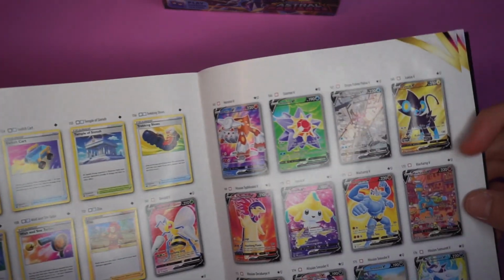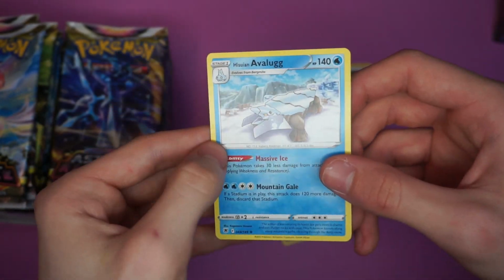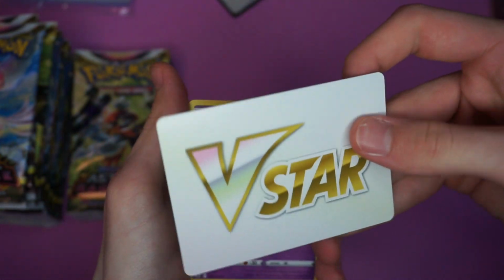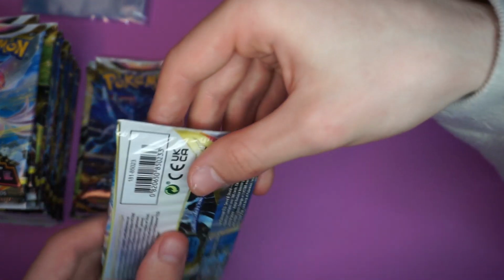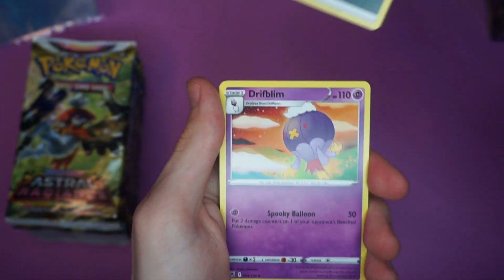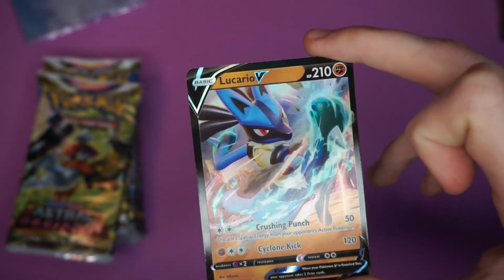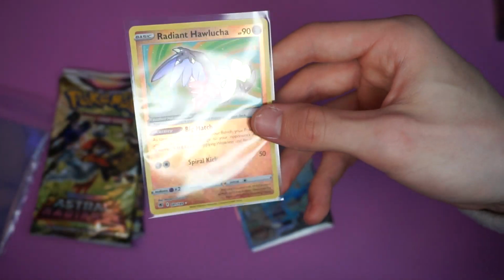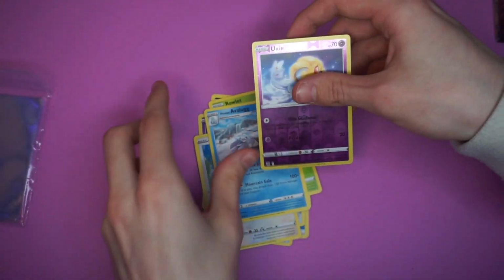ASMR Pokémon Booster Box Opening